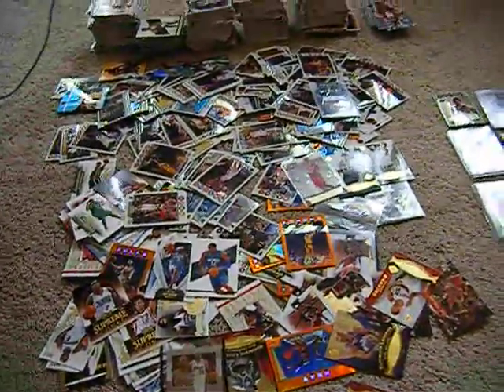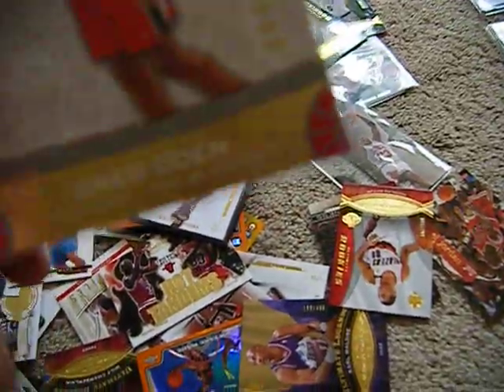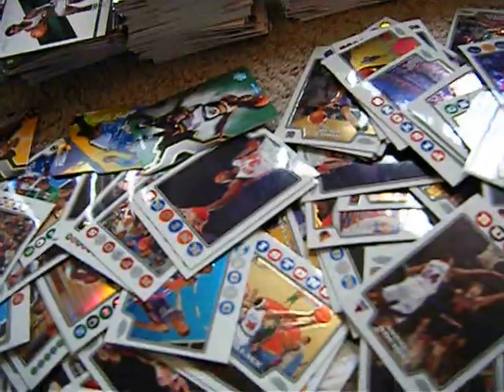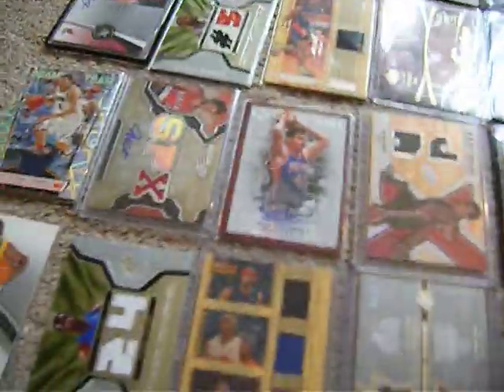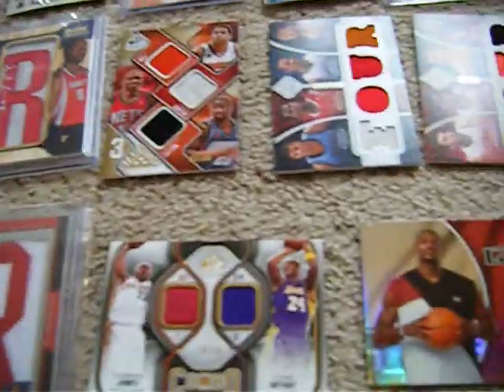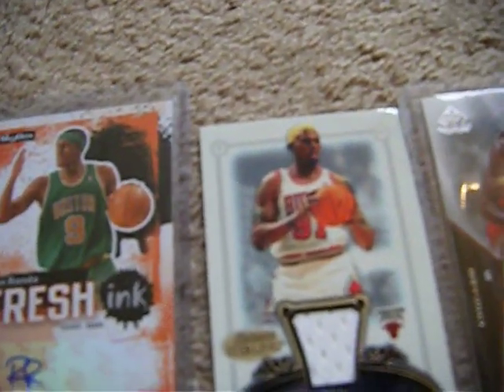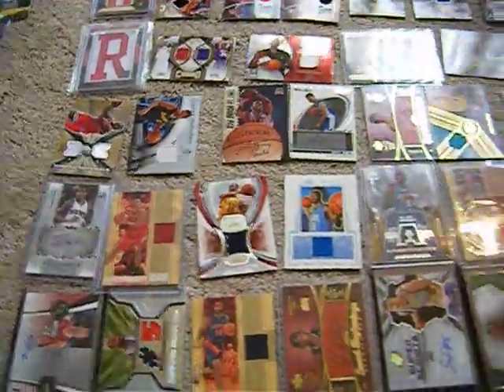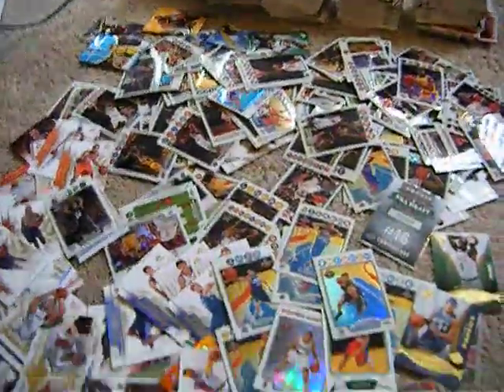Must Watch! Crazy Mystery Packs Serie 1! Jordan kobe lebron auto patch jersey only $3.99 per pack!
Packs are ONly SOLD ON EBAY!
Please go to the link to buy.

Crazy Cheap Mystery Packs!!

Only $3.99 Per Pack

I have been collecting Basketball cards for the last couple years and has accumulated a big collection of cards.  I am trying to clear up some space and decide to put together these mystery packs.  I have spend thousands of dollars opening boxes from 2006/2007/2008/2009 of almost all the products released.  Book Value of all these cards together will be worth over thousands of dollars!

I have made a detailed youtube video reviewing all the cards so please go here to watch!!

All the cards pictured will be in the packs!  There are hundreds of autos, jerseys, patches, auto patches, auto jerseys.  Most of them numbered very low. Great resale Value.

Find Game Used and autographed cards from players like:

Michael Jordan
Kobe Bryant
Lebron James
Chris Paul CP3
Derrick Rose
O.J. Mayo
Kevin Garnett
Eric Gordon
Vince Carter
Baron Davis
Steve Nash
Yao Ming
Carmelo Anthony
Deron Williams
Dennis Rodman
Raja Rondo

Some of the main Chase Cards will be:

Michael Jordan Authentic Fabric Sp Game Used 2007/08 (BV $70)

Dennis Rodman Game used Bowman Sterling 2007 (BV $20)

Rajon Rondo Fresh Ink Autograph Skybox 2008/09 (BV $25)

Joe Alexander Topps Chrome Rookie Auto #/245 2008/09 (BV $50

Lebron James The Lebrons Threads Jersey 2006/07 Reserve (BV $30)

Kobe Bryant/ Lebron Jame Dual Game used Jersey #16/35 2009/10 Sp Game Used (BV $50)

Vince Carter Dual Jersey Auto #/25 Topps Echelon 2007 (BV $50)

You will be guaranteed 1 hit (Autographed Card, Jersey, or Patch) per Pack!

You are guaranteed an autograph, patch or jersey card per pack, numbered paralle, inserts, base cards will not count as your hit, so no worry, you WILL get your money worth!

In Additional to your Guaranteed 1 hit per pack, you will also receive 1 Rookie Card and 1 Base Card.

These rookie cards will come from different products through the years and will include tops rookies like:
Many Of these Rookie cards will be from High End Product such as Exquisite, Ultimate Collection, Premier, Topps Chrome, Many are rare parellel Version #/499, #/199, #/99 and even #/50!  Some are  Book Valued $10-$50!
Derrick Rose
O.J. Mayo
Eric Gordon
Russel Westbrook
Kevin Love
Kevin Durant
Jeff Green
Greg Oden
Michael Beasley
Courtney Lee AND MORE!

Last but no Least, you are Guaranteed 1 Base Card of a superstar.  The Base Card will come from a random product.

The Base Card can be an insert, a numbered parallel.

Look for Jordan, Kobe, Lebron and other all stars inserts.

HERE COMES THE BIG SURPRISE!

Each pack only $3.99!!!  I have to limit the number of packs available per household to only 10 packs.  So please, only 10 packs per person.  I want to give more people the chance to buy these and help increase my ebay ratings.

Payment must be made through paypal no later than 24 hours after the end of auction or item will be relisted!! Please serious bidder please.

100% positive feedback so bid with confidence.

Buyer agrees to pay $2.50 shipping in bubbled envelops, international buyer please add $2

Shipping of Each additional Pack is only $1.

Shipping Charge:

1st pack=$2.50
2 packs=$3.50
3 packs=$4.50
4 packs=$5.50
5 packs=$6.50
6 packs=$7.50
7 packs=$8.50
8 packs=$9.50
9 packs=$10.50
10 packs=$11.50